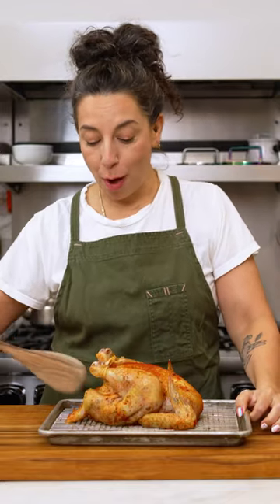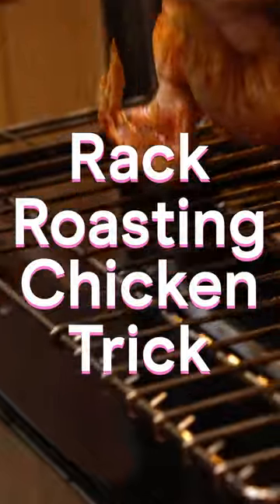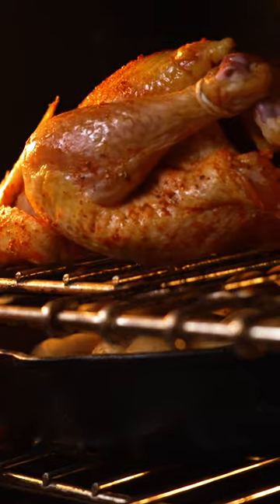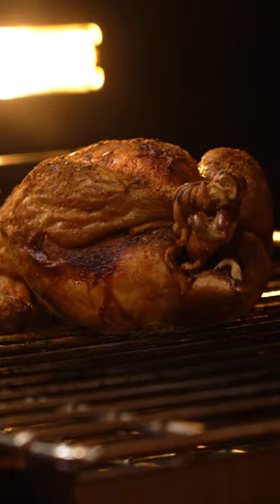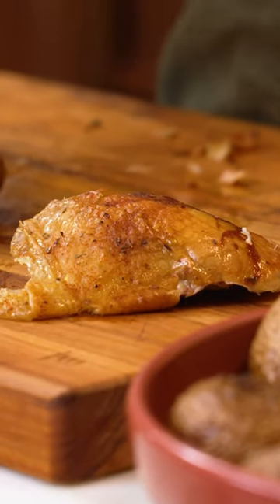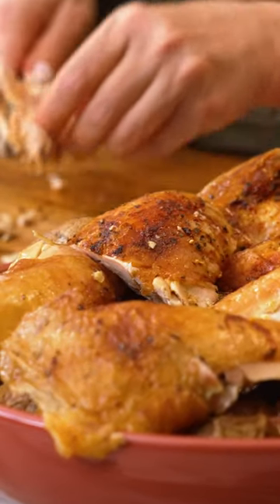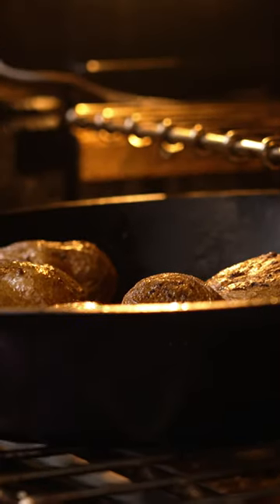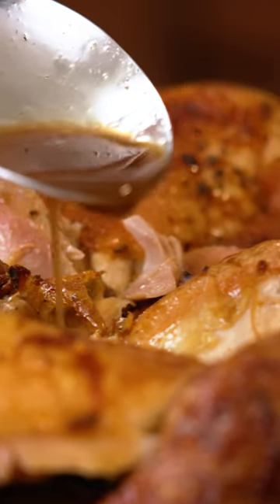Put your chicken RIGHT on the oven rack!